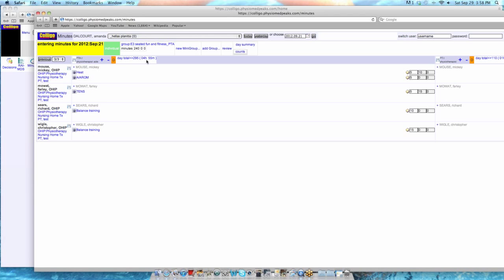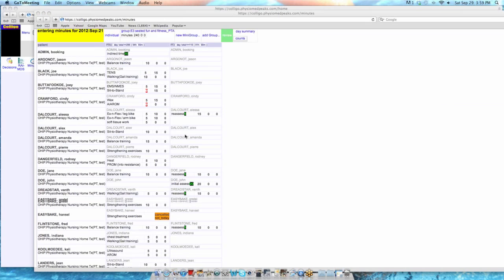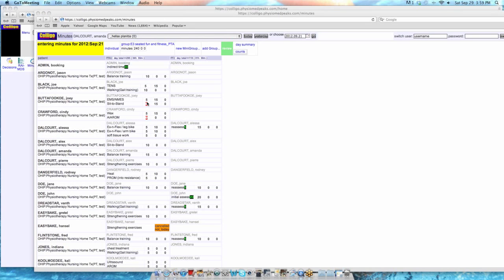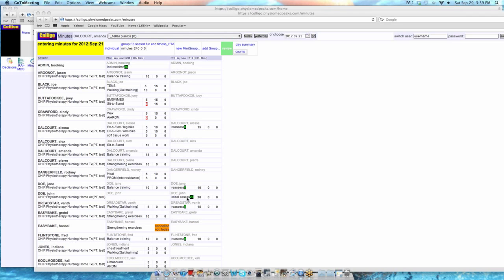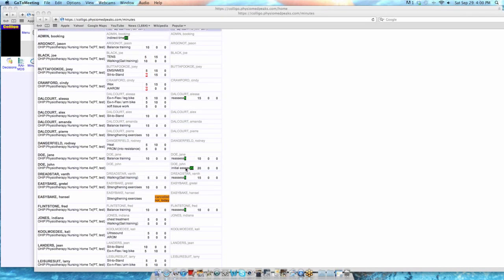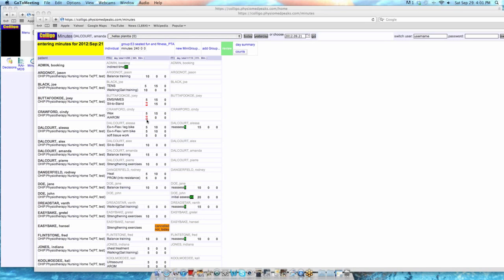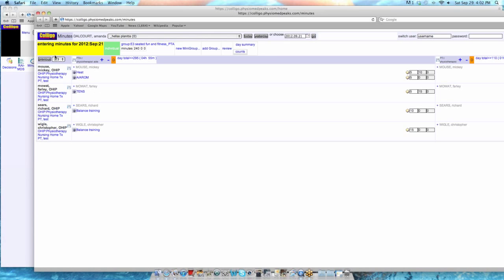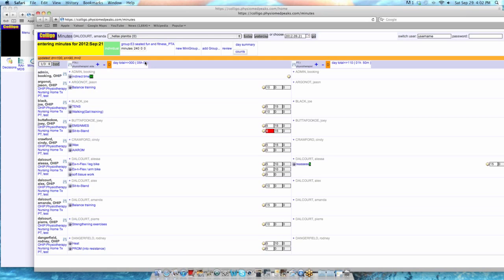19 Reviewing your day's stats